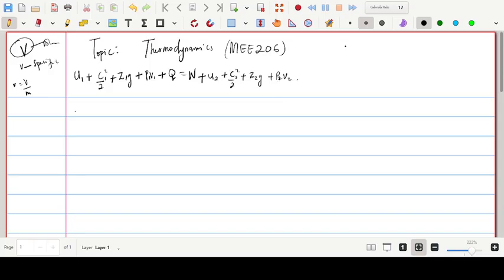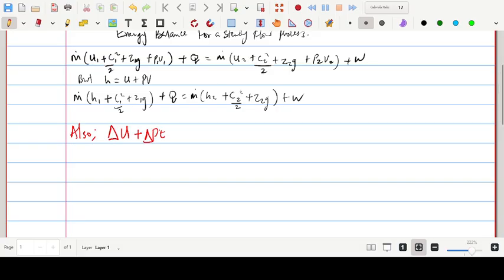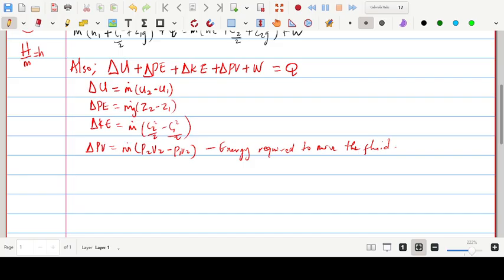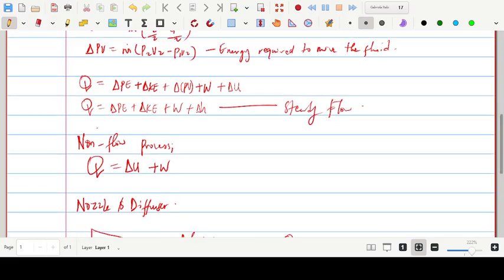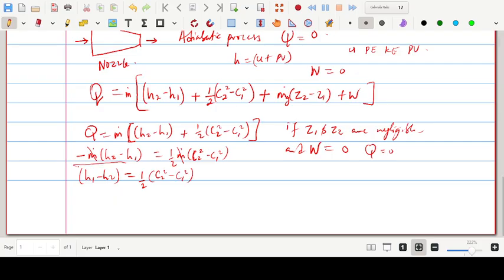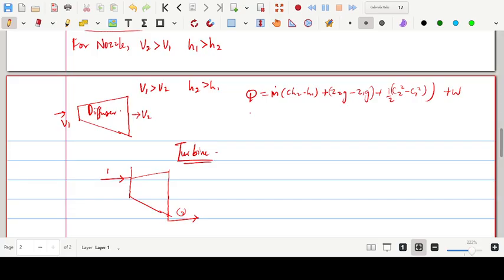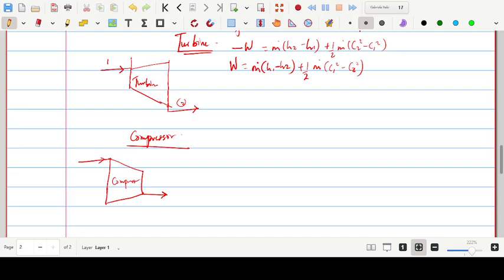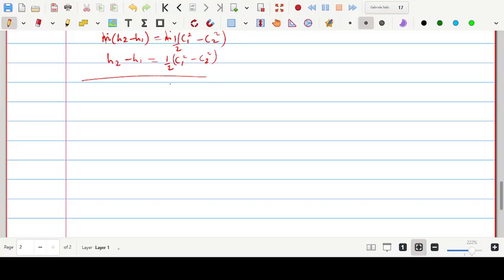Episode 05 thermodynamics (MEE 206): Energy equation, Diffuser, Nozzle, Turbine, Throttling device.